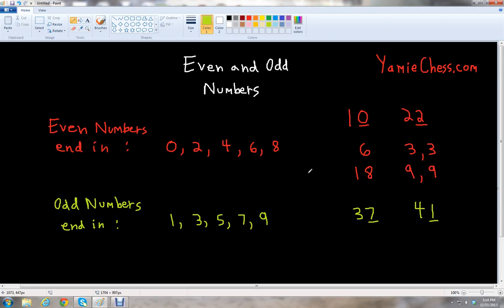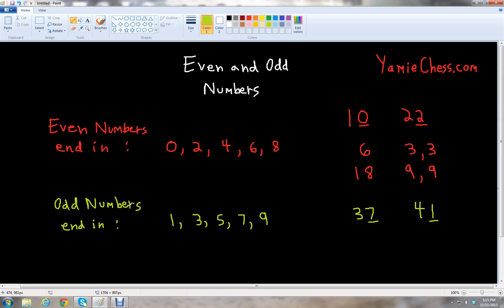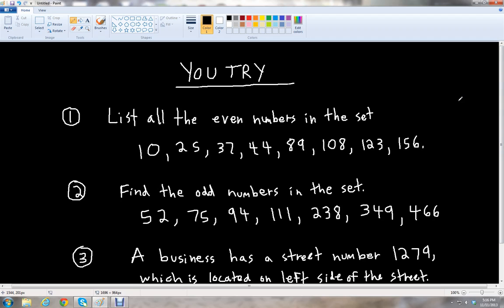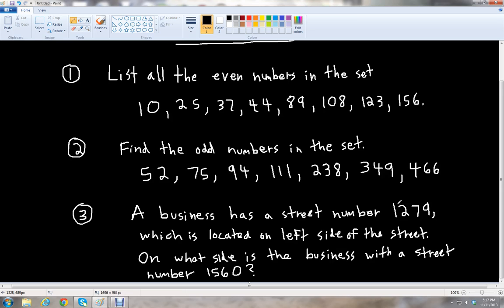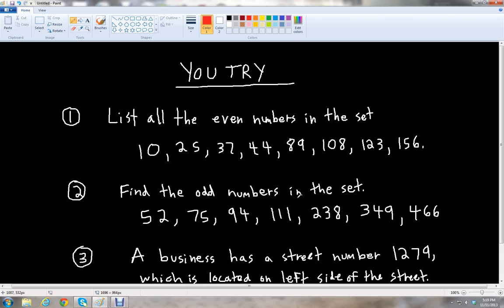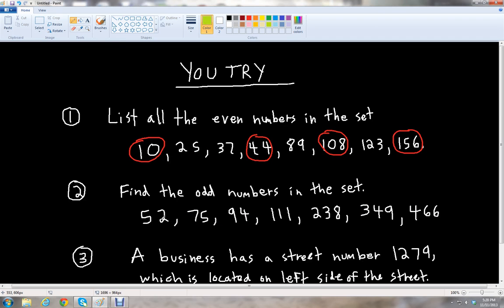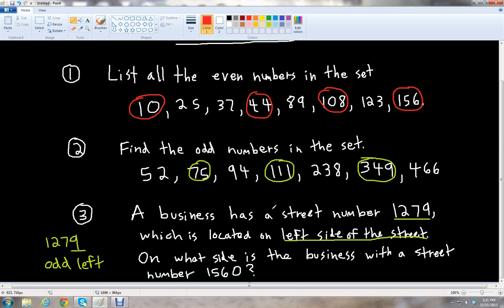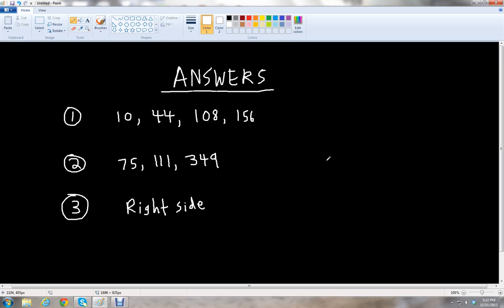Even and Odd Numbers for Grade 2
Learn about even and odd numbers